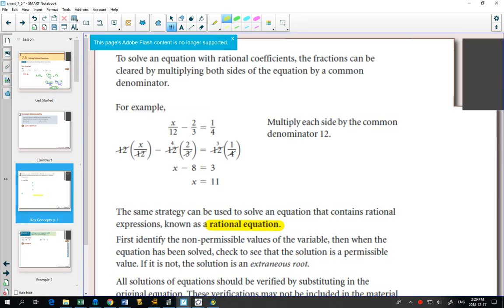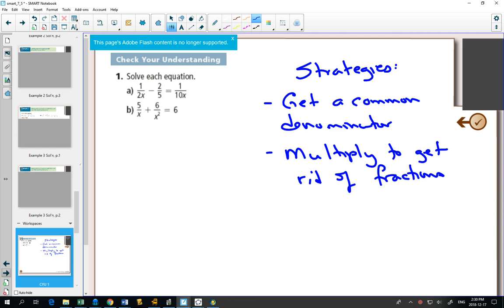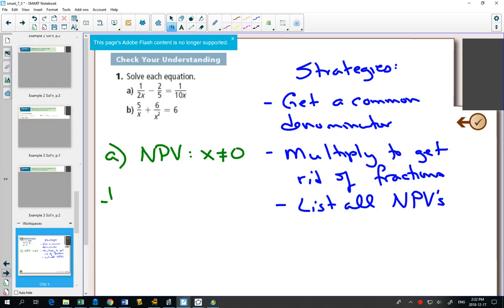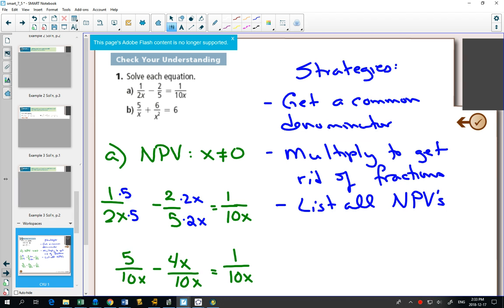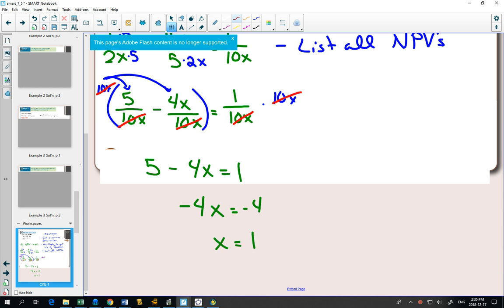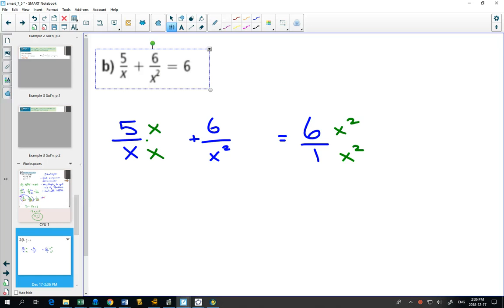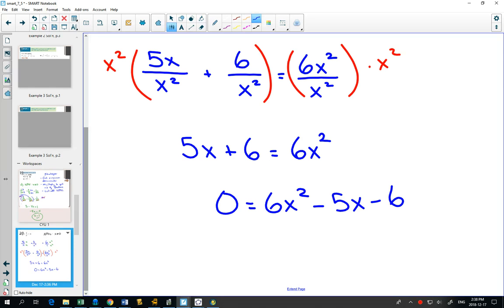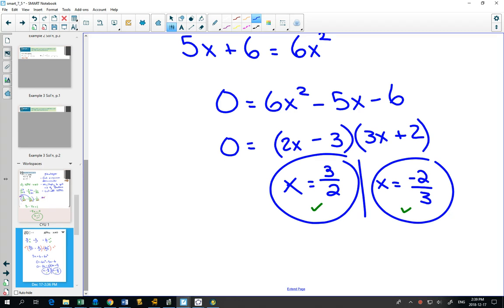30SP 7 5 Example 1